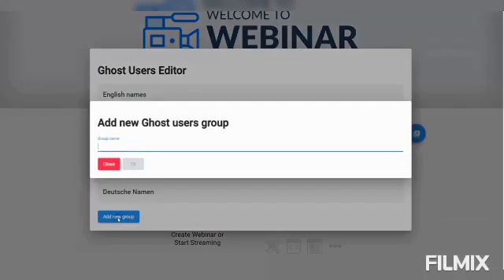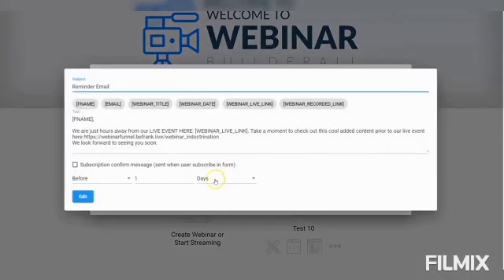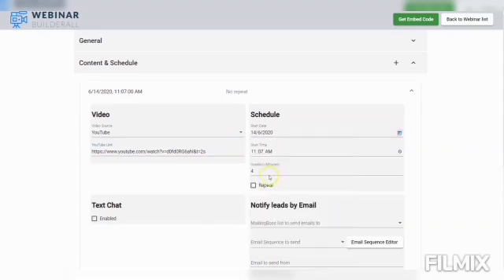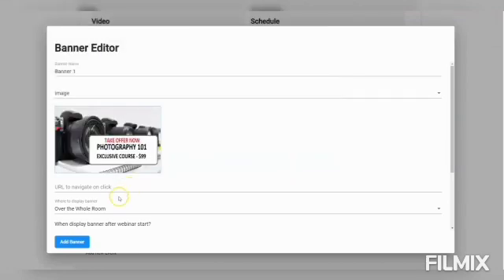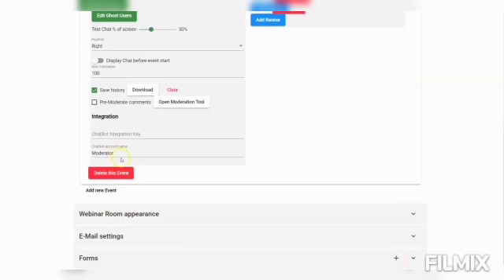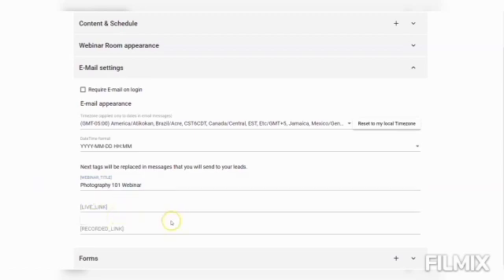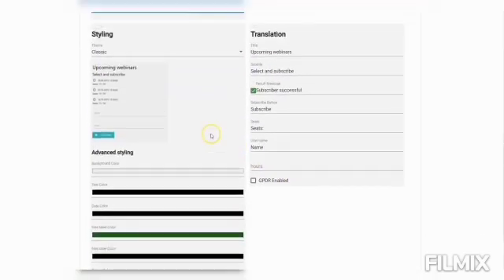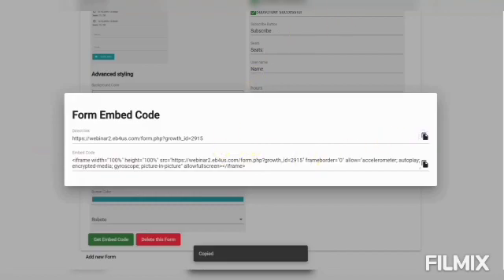How to setup a webinar (step-by-step)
Webinars (web seminars) are video presentations, workshops, or lectures hosted online, usually via webinar software. These online events are usually interactive, business-related and allow you to share your knowledge with virtually anyone in the world.
In this video, we went through the webinar dashboard of Builderall, set a ghost user and an email sequence, we also went in and created an evergreen webinar, set up the content and schedule the webinar time and date, we set up the webinar waiting room with a image rather than a video, I then demonstrate how to enable a chat and add call to action banner, we reviewed where to enter your tag information, we even take a look at the registration email that include the webinar link that your client will receive.
To create you Webinar